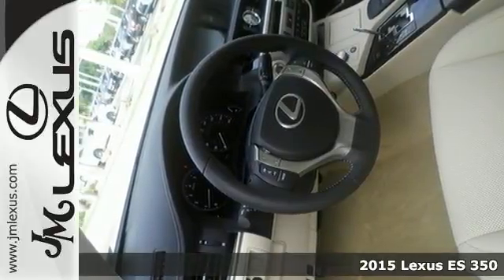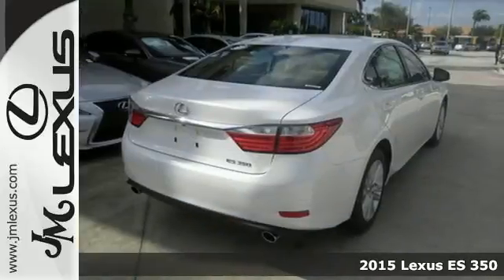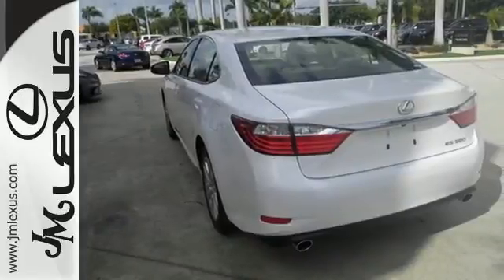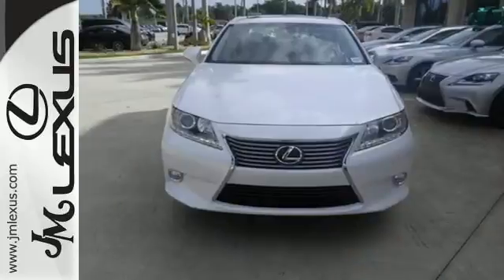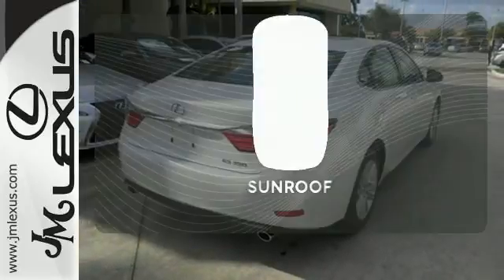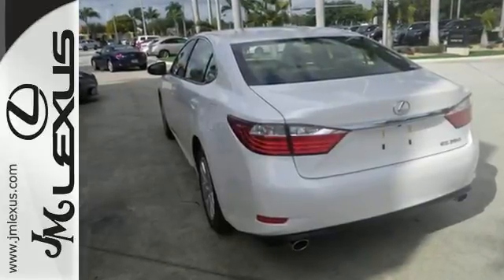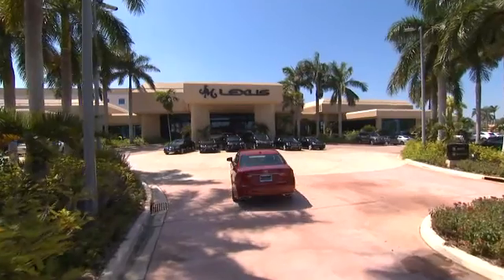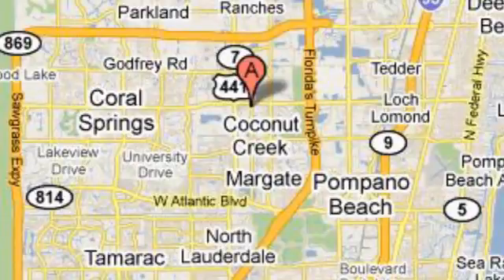New 2015 Lexus ES 350 Margate FL Ft-Lauderdale, FL #53822 - SOLD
Year: 2015
Make: Lexus
Model: ES 350
Trim: 4DR SDN
Engine: 3.5L V6
Transmission: Automatic 6-Speed
Color: Starfire Pearl
Interior: Parchment NuLuxe Espresso Bird's Eye Maple
Stock #: 53822
VIN: JTHBK1GG8F2167813
You are currently viewing a new 2015 Lexus ES 350 with JM Lexus the #1 Volume Lexus Dealer since 1992! Thank you for your interest. We look forward to working with you. Stock #: 53822 Exterior: Starfire Pearl Interior: Parchment NuLuxe Espresso Bird's Eye Maple Trim: 4DR SDN JM Lexus 5350 West Sample Rd Margate FL 33073

Address:
5350 W Sample Rd